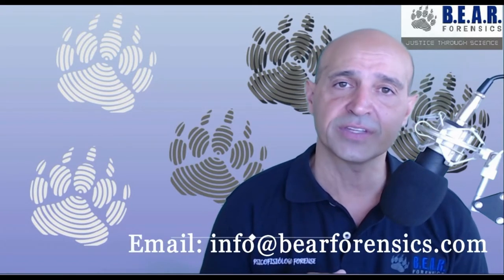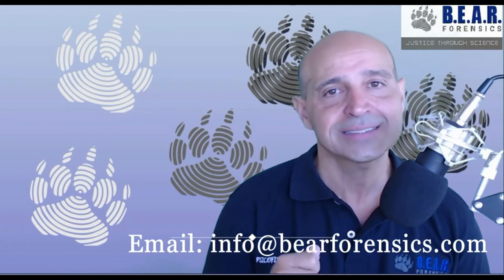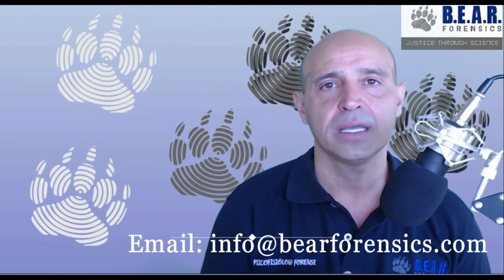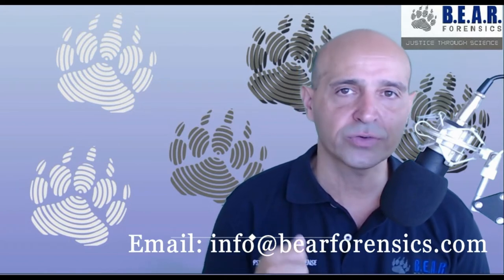How long for polygraph test results? The outcome of lie detector test takes how long to be known?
How long is the duration to obtain polygraph test results. Lie detector outcome is given normally within a certain time frame.

How long does it take to get the results?

The results of a polygraph test are usually given in the form of a written report. This has a time of elaboration since it is necessary to expose the version given by the examinee and the results obtained.

Each technician or company might handle different time frames. This is a matter of internal organization of a company or professional.

There are occasions in which the tests have to be evaluated by superiors, supervisors and this obviously increases the response time.

As a general rule within 24 hours the technician should be able to give a test result. 24 hours is a reasonable time. Even so this may depend on the professional, it is best to ask for this information before hiring the test.

In summary:

The time to get the results depend on:

- Efficiency of the polygraph examiner
- Internal processes of an organization

Video produced by Amável Sanches, forensic psychophysiologist, polygraph expert, member of the American Polygraph Association, Primary Polygraph Instructor, major in forensic sciences by the Autonomous University of Barcelona.

B.E.A.R. FORENSICS